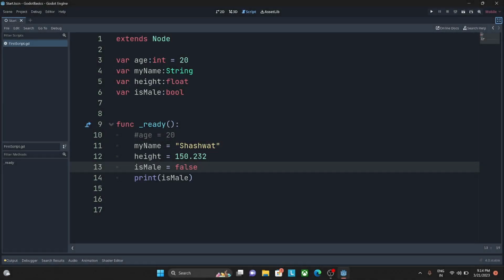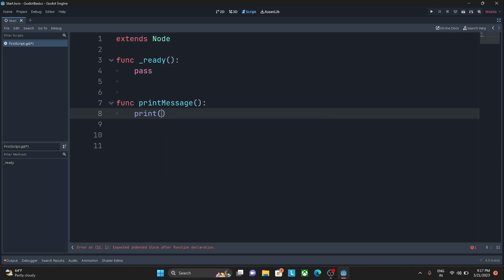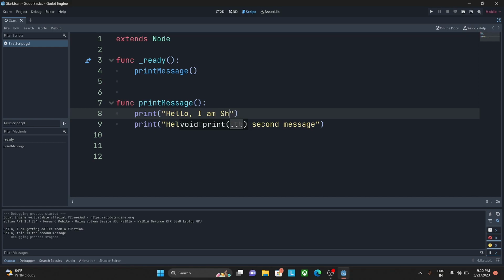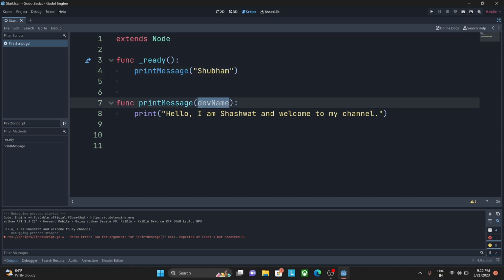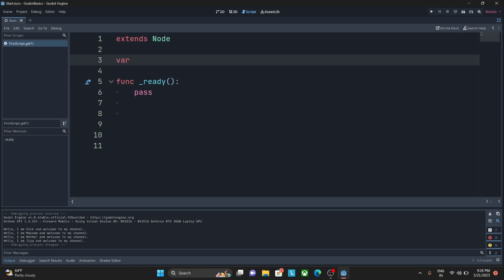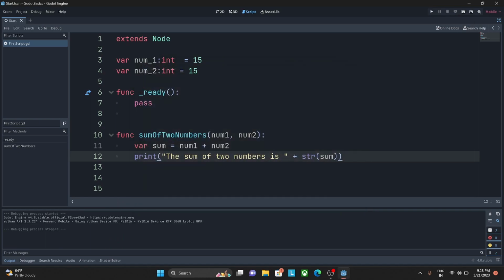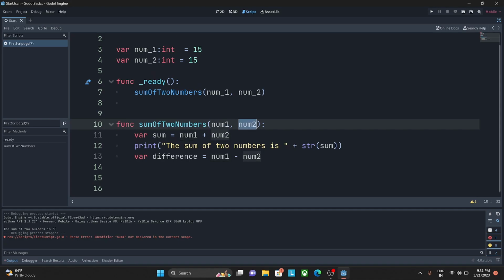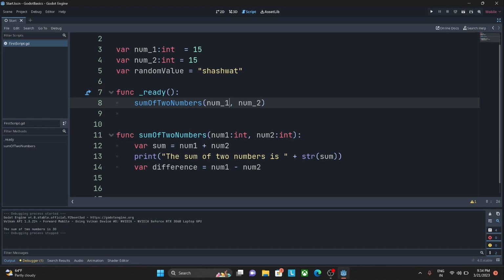Godot 4 Beginner Tutorial Series - 12. Using Functions in Godot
In this video, we will understand what a function or a method is and how to create and use them in Godot Engine using GD Script.